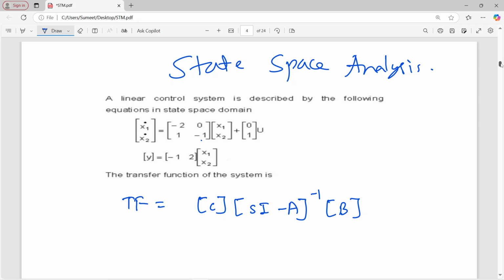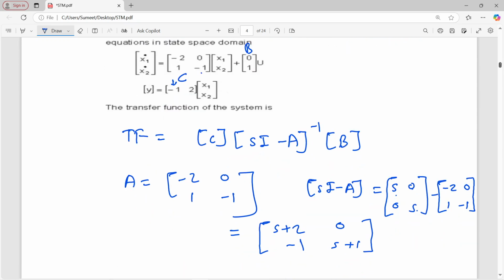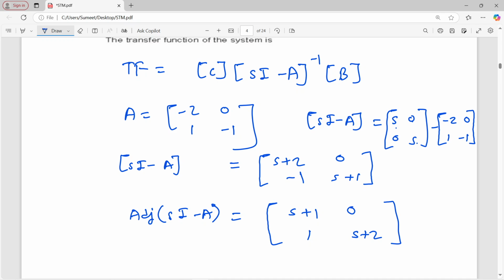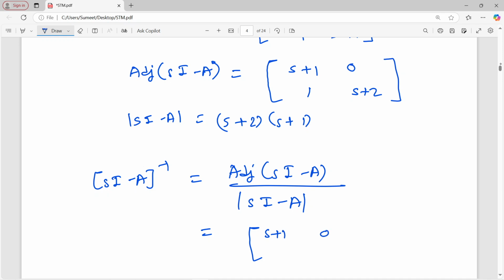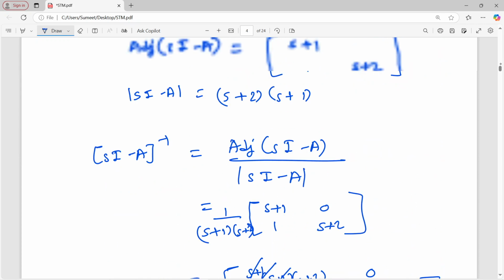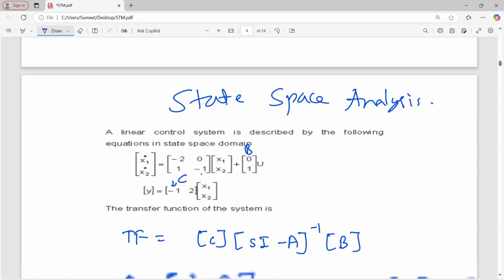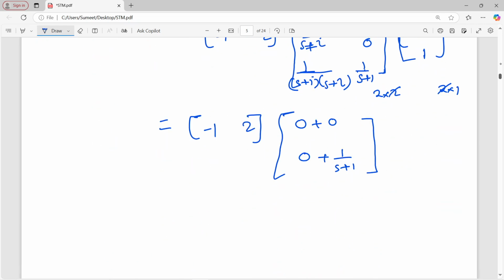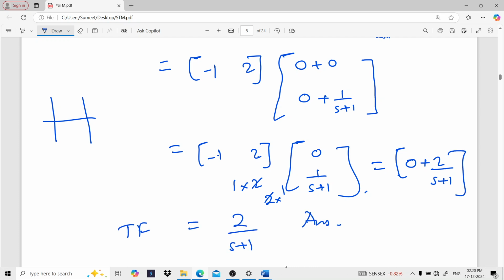UNIT 6 part 2 Transfer function